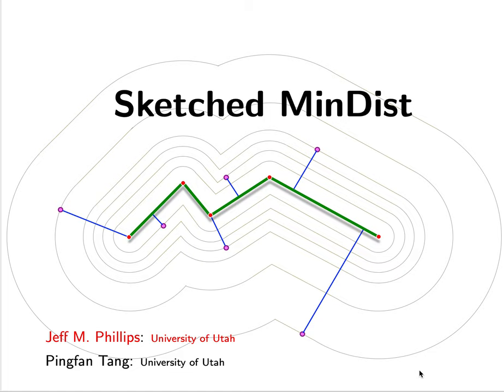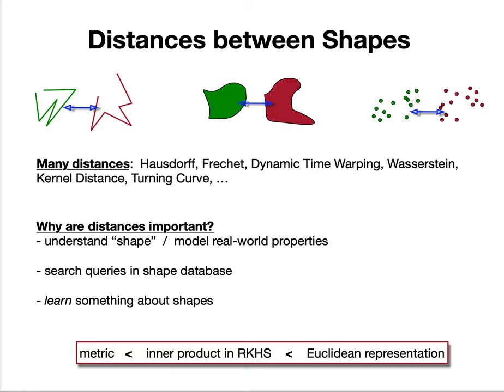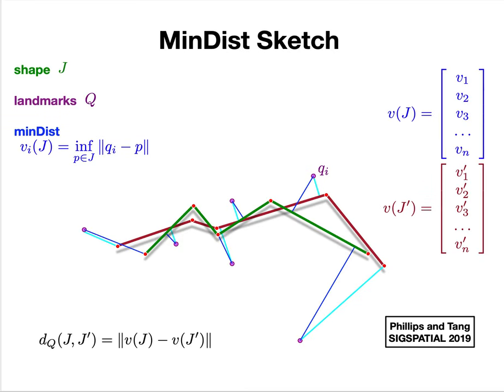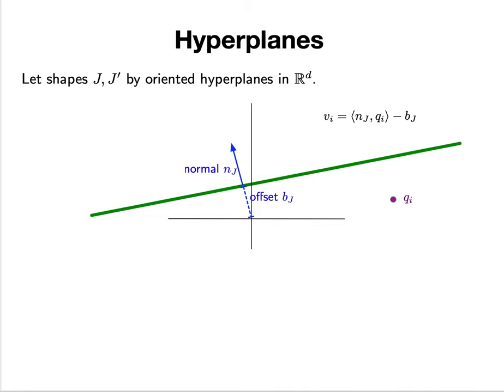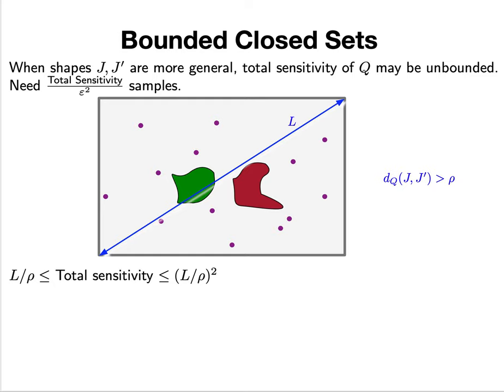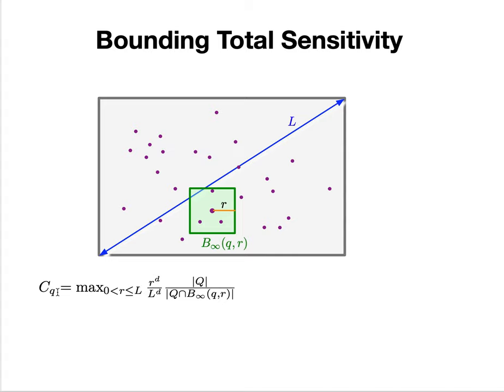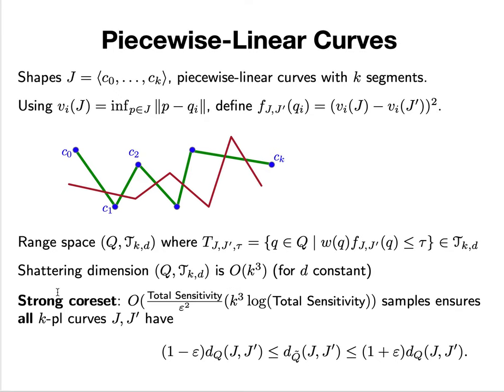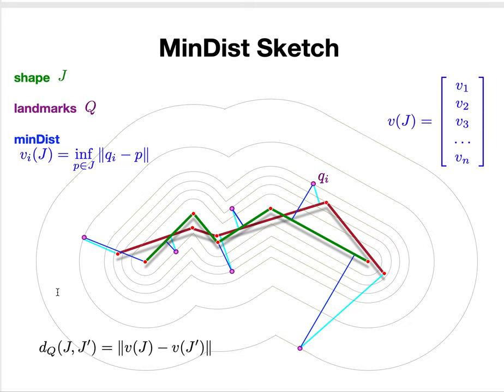Sketch MinDist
Video summary of SoCG 2020 paper "Sketched MinDist" by Jeff M. Phillips and Pingfan Tang